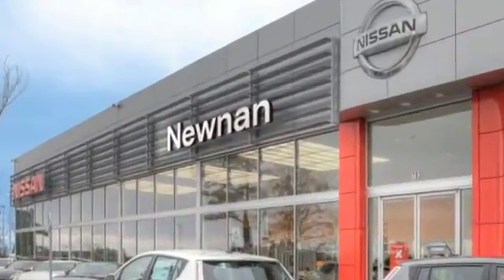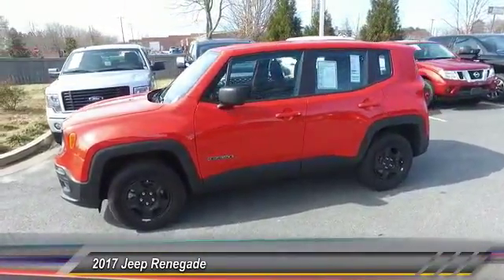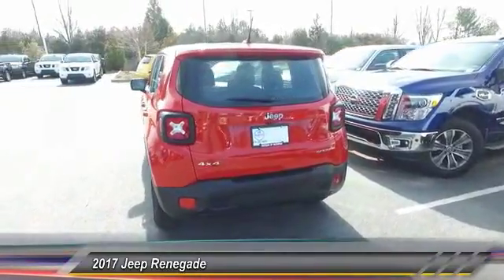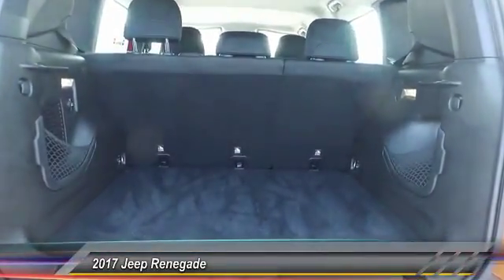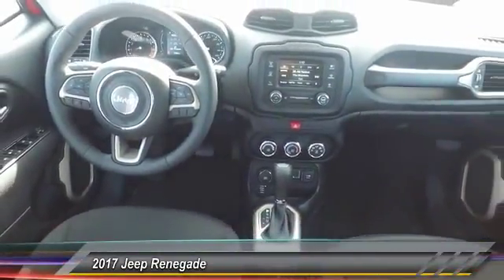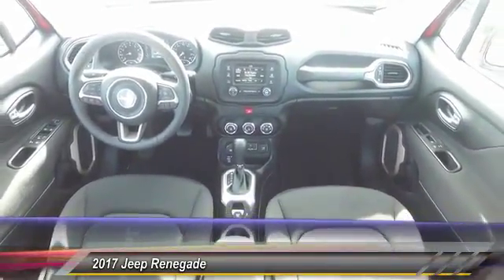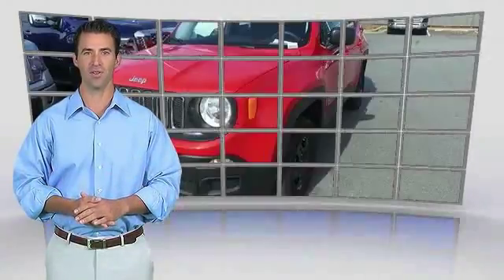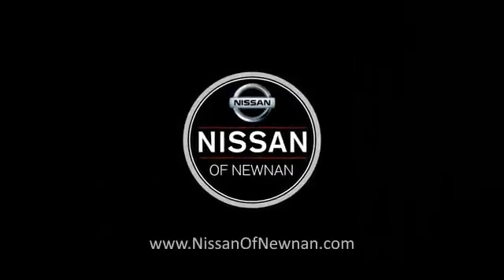2017 Jeep Renegade Live Newnan GA HPF96207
CARFAX One-Owner. Clean CARFAX. Red 2017 Jeep Renegade Sport 4WD 9-Speed 948TE Automatic 2.4L I4 MultiAirbrbr29/21 Highway/City MPGbrbrbrCome see the difference in what driving a few extra minutes could mean to you at the all new Nissan of Newnan! With our brand new, state of the art showroom complete with Movie theatre, and Ipads in the service lounge to the best selection or new and preowned inventory to the friendly and low presure sales staff, Nissan of Newnan just became the IN place to buy your next car! today!brbrReviews:brbr * Lots of character with a classic Jeep look; agile handling when going around turns; plenty of easy-to-use technology features; best-in-class off-road capability with Trailhawk model. Source: Edmunds